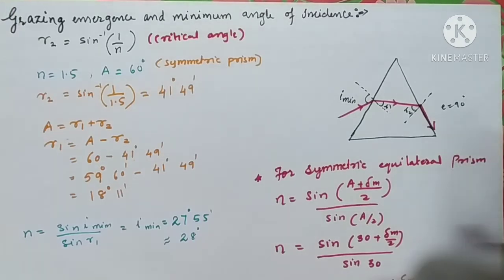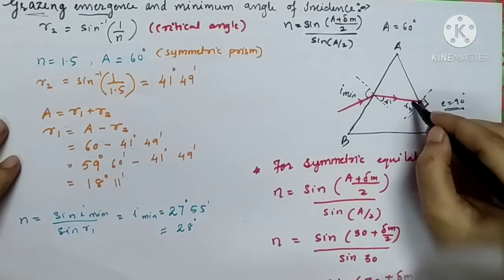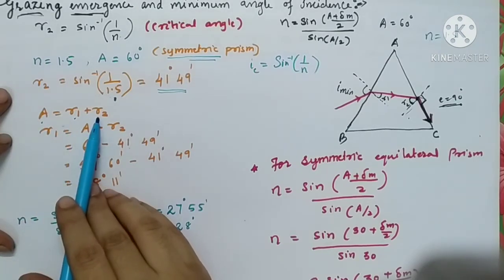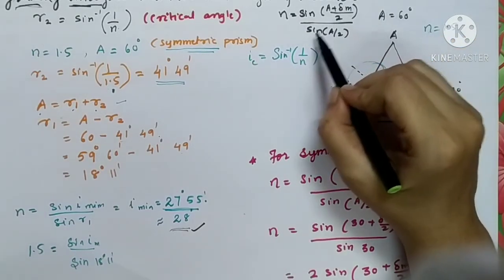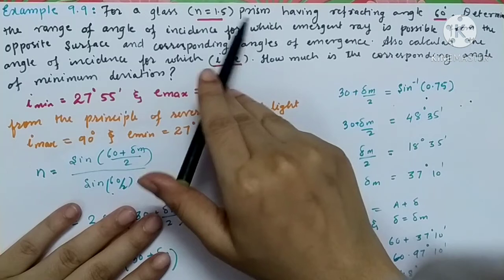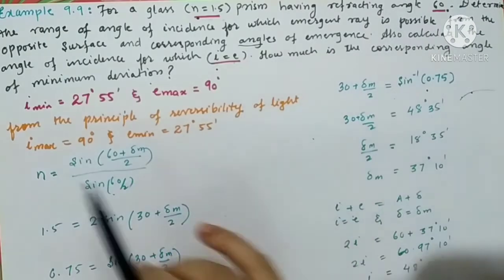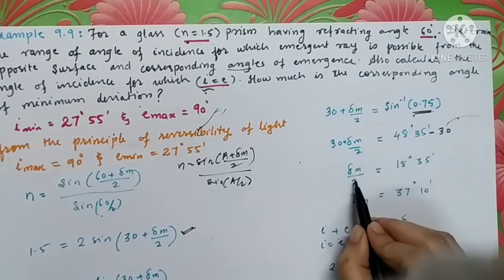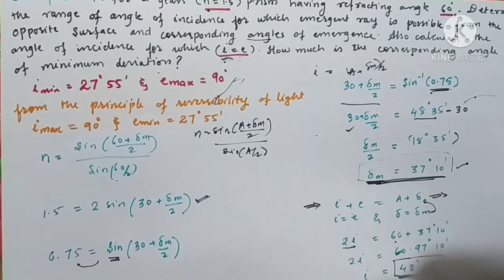Xl physics chapter 9 Optics L 9